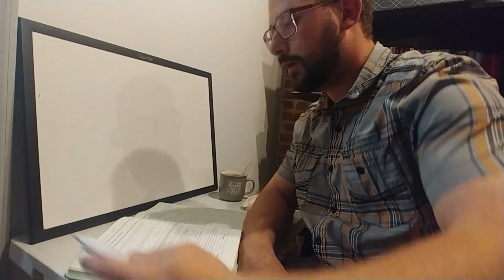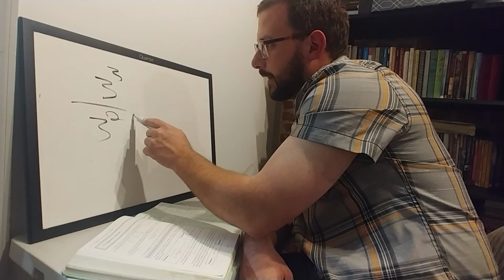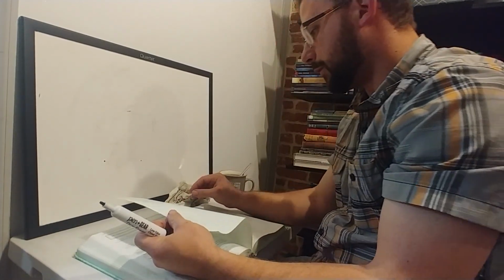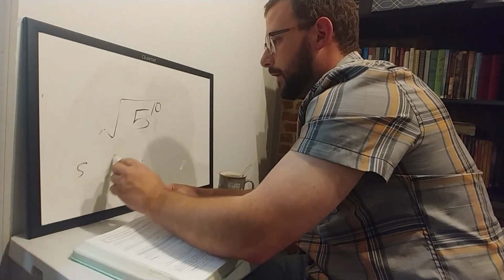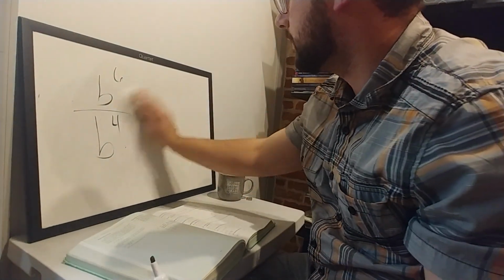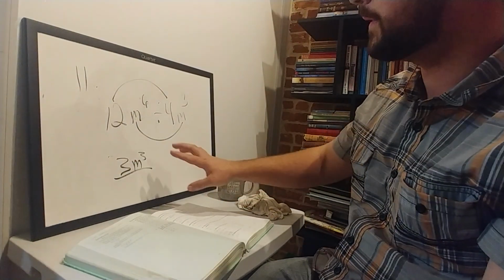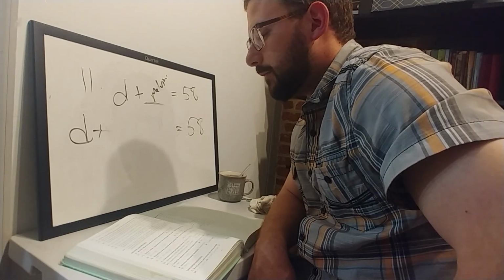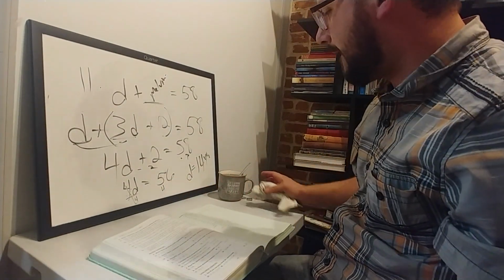L 141 Exponents In Division